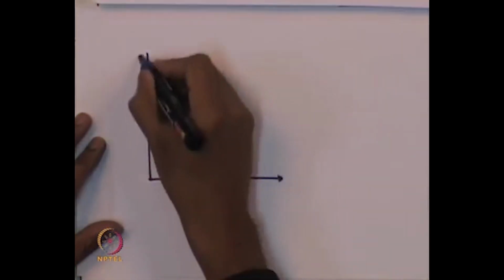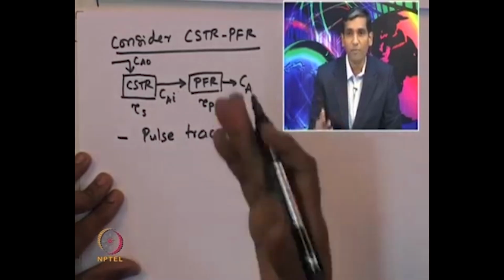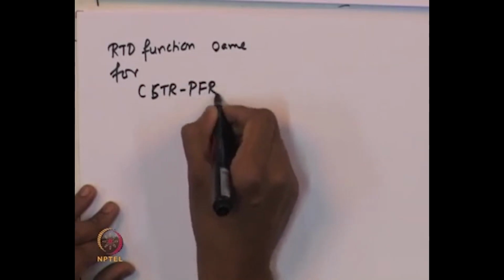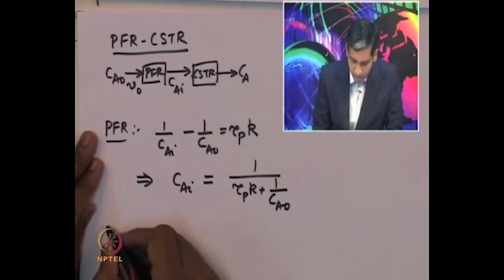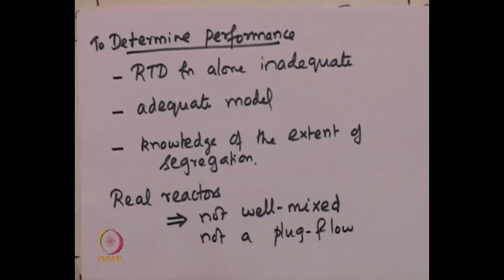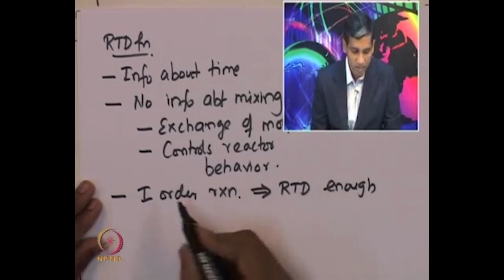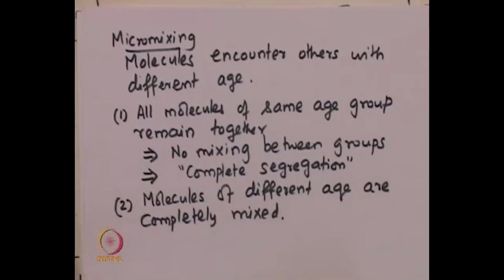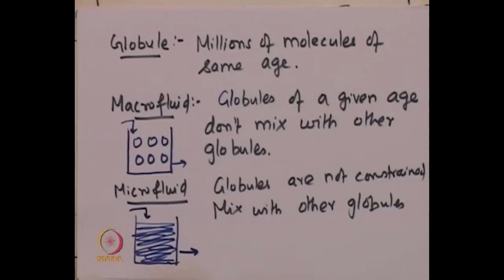Modeling non-ideal reactors